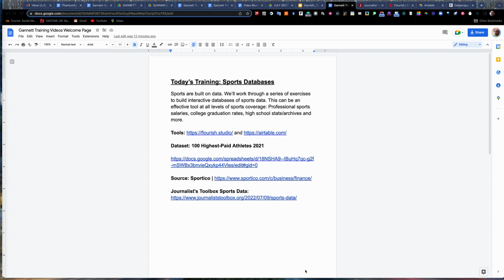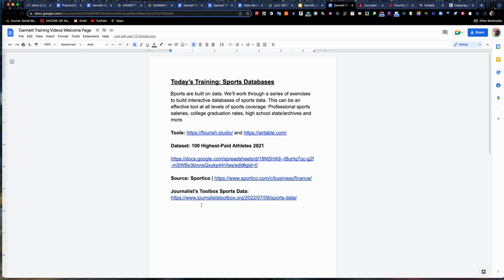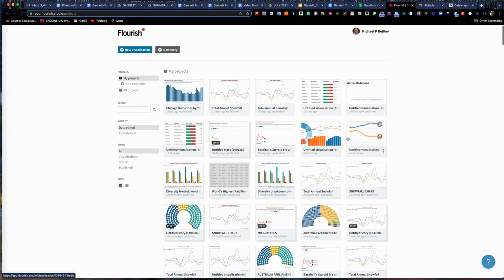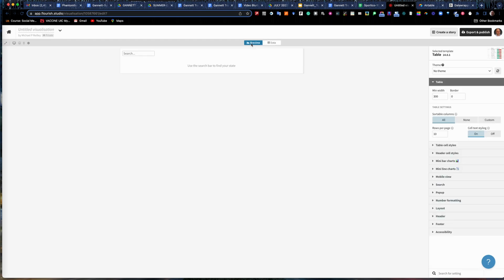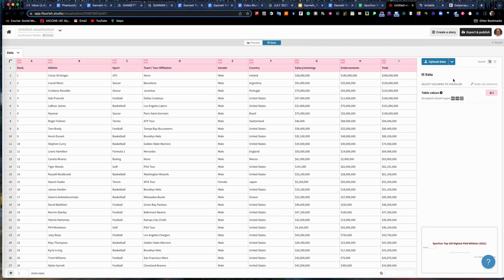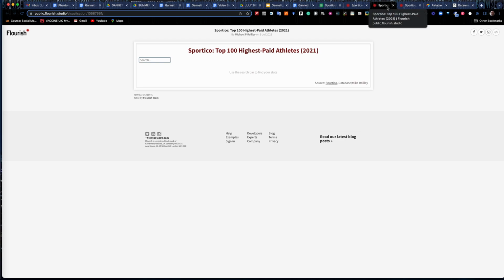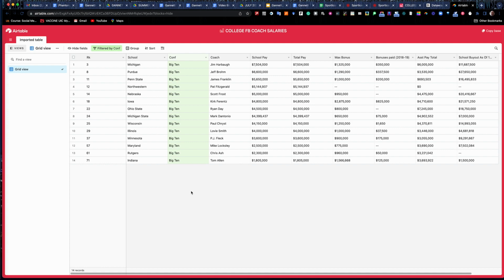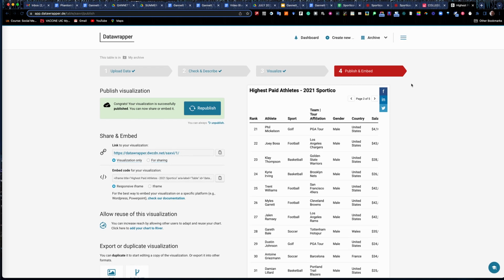Sports databases: Google Flourish and AirTable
Sports are built on data. We’ll work through a series of exercises to build interactive databases of sports data.